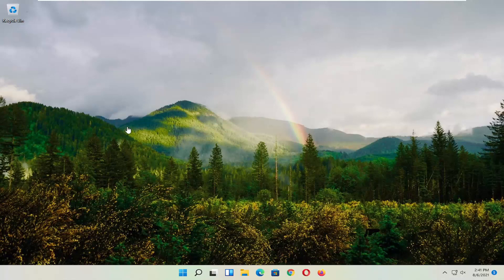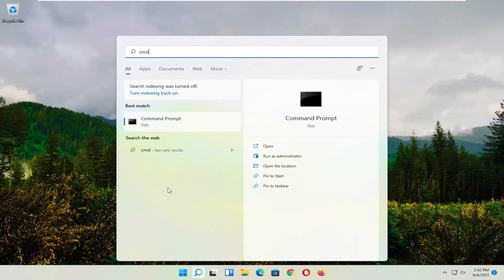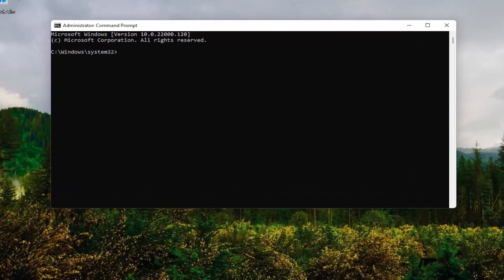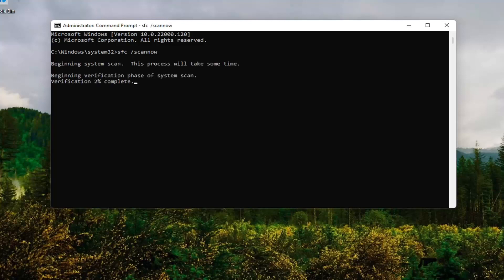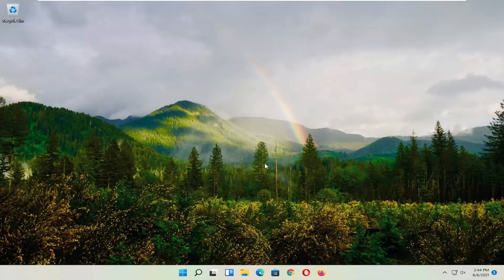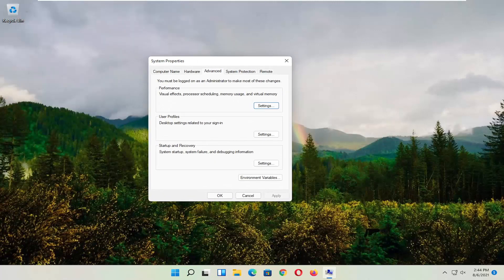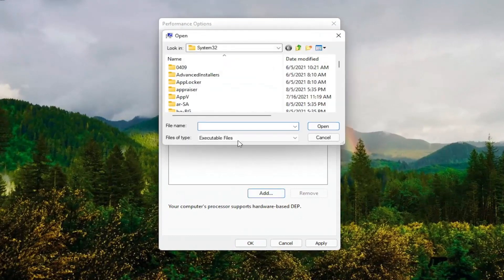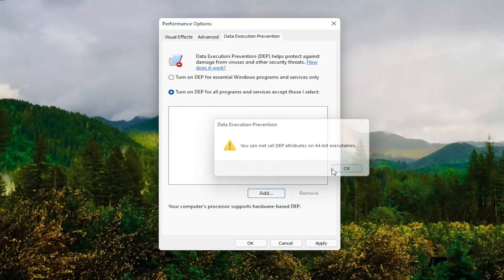Browser Keeps Crashing Windows 11,Computer Keeps Crashing Windows 11 FIX [Tutorial]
Many Google Chrome users are reporting that the browser keeps crashing while they use it on a Windows 11 operating system. This issue can drive a person crazy, as the crashes may lead to loss of data, interrupt your entertainment, and make it impossible to browse the internet.